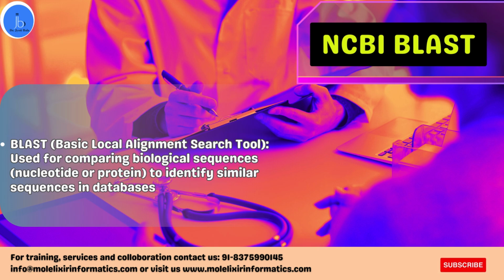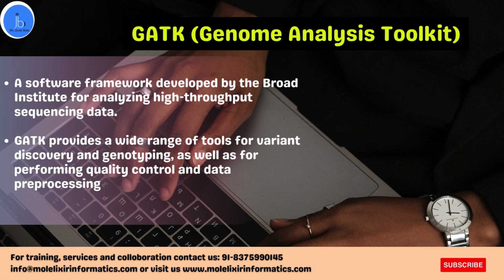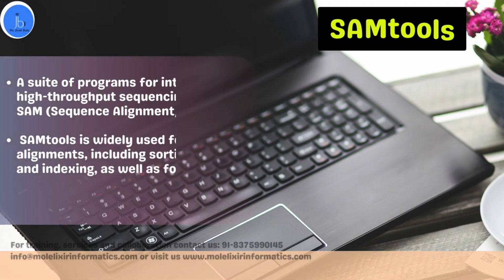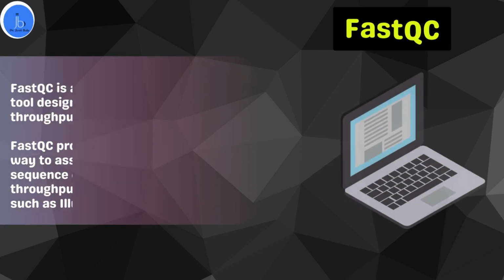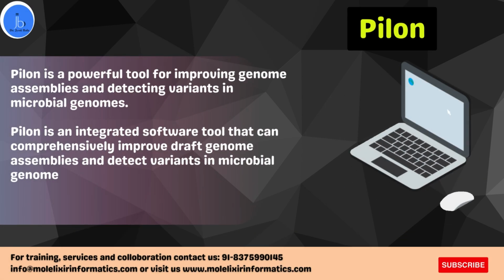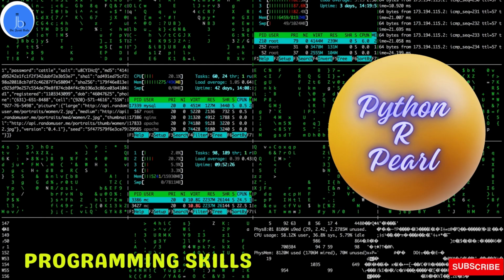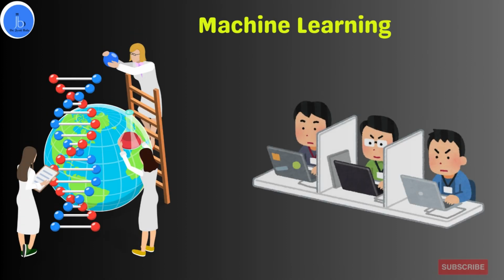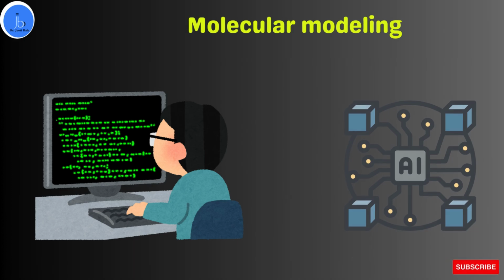Clinical Applications of Bioinformatics| Role of bioinformtics in clinical sector